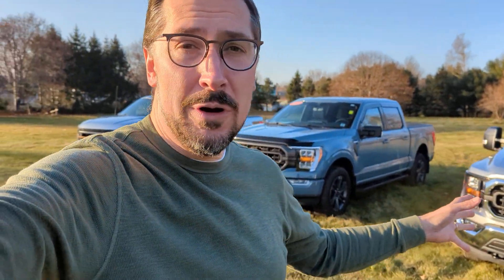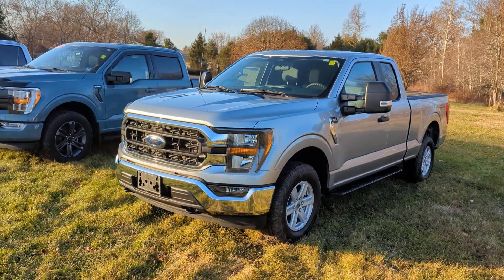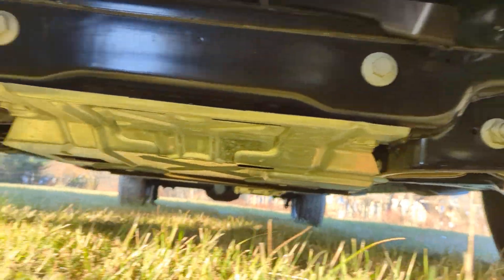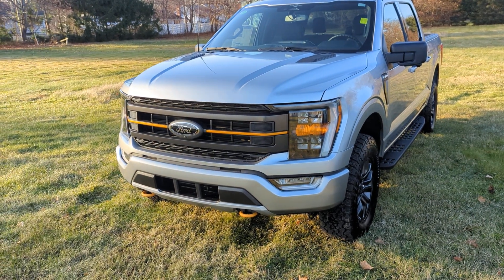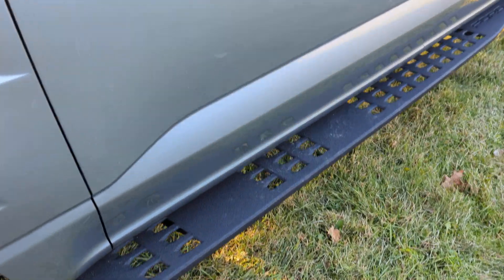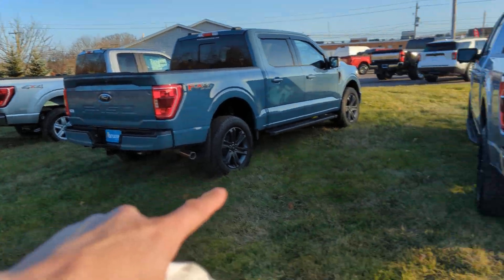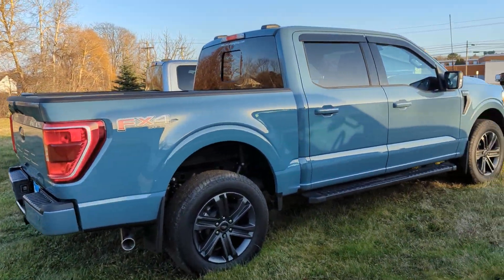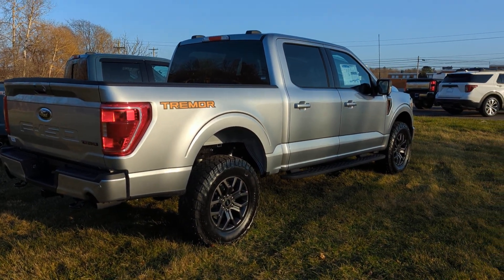Ford F150 4WD Trim Levels...4x4 vs FX4 vs Tremor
There are a number of 4x4 Packages for the F150, and I wanted to shared the main differences between the three main 4x4 trim levels. I missed a few details when I made the video, so I've made a short (not comprehensive) list below. Yes, the Raptor is the ultimate, but it's considered a stand alone model as so much of the standard F150 has been modified for the Raptor.

4x4

- 4x2 gets Selectable Drive Modes: Normal, ECO, Sport, Tow/Haul, Slippery...but the 4x4 also adds Deep Snow/Sand, Mud/Rut drive modes
- Electronic-Shift-On-the-Fly (ESOF)
- Hooks – Front Tow (2)
- Tires — 265/70R 17 BSW A/T All Terrain (vs A/S All Season on the 4x2)
OPTIONAL:
- Skid Plates
- 2-speed Automatic 4WD System 2H, 4H, 4L, 4A + Electronic Locking Rear Diff (standard on Lariat+)

FX4
*everything from 4x4, plus...
- Monotube Rear Shocks
- Hill Descent Control
- Off-Road tuned front shock absorbers
- Skid plates
- Rock Crawl Mode

TREMOR
*everything from FX4, plus...
- Heavy Duty 9.75” Rear Axel
- Fail-Safe Cooling
- Exhaust – Unique Dual Outlet
- Shocks – Heavy Duty Off-Road Front and Rear; Tremor® Logo on Rear
- Springs, Front – Coil
- Springs, Rear – Leaf, Two-Stage Variable Rate
- Ford Trail Control with Trail 1-pedal Drive
- Trail Turn Assist, for increased turn radius
- Unique Tremor® Control Arms, Front Knuckles and Sway Bars, for greater suspension articulation
- Hooks – Front Tow, two (2) w/ Unique color
- Hooks – Rear Tow, two (2)
- Increased Ride Height, for Improved Approach/Departure Angles
- Stone Cuffs, Front & Rear
OPTIONAL
- Front-Axle with Torsen Limited Slip Differential

*Tremor Package is available on Maverick, Ranger (not available in '24) and F-Series in ‘23.